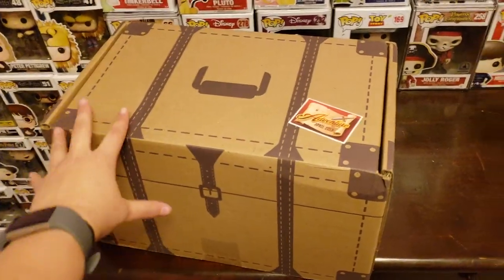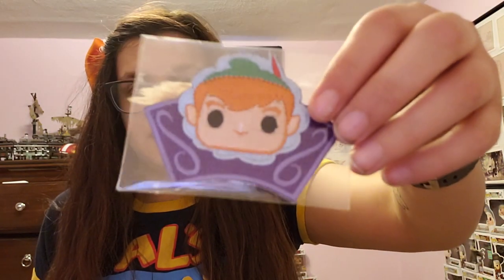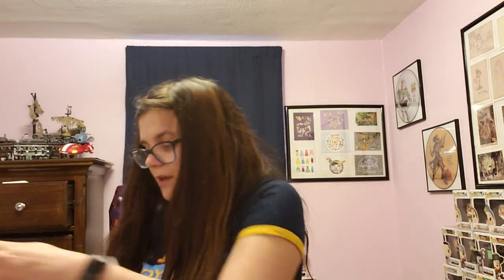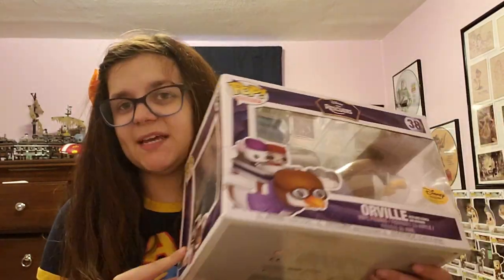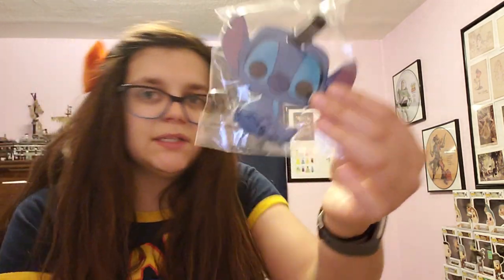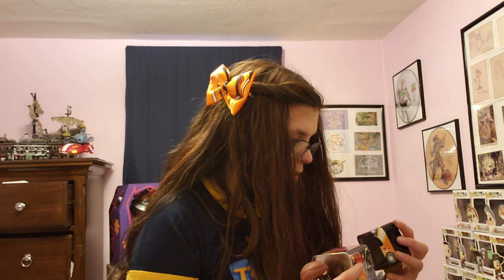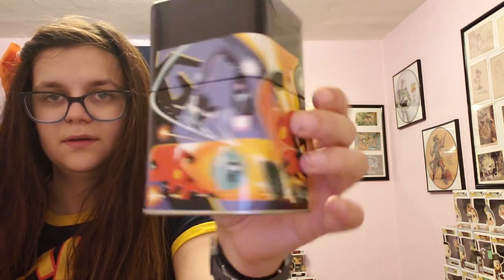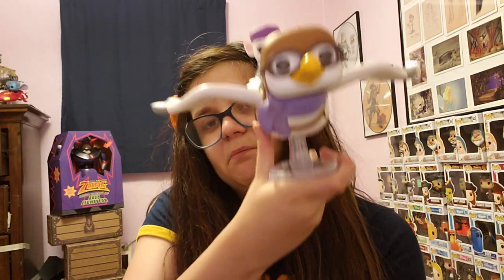Disney Treasures: Adventures Unboxing!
Here the unboxing of Disney Treasures: Adventures! It is the last Disney Treasures subscription box!!! (I hope the new retail way is gonna be awesome!)     More videos to come :)